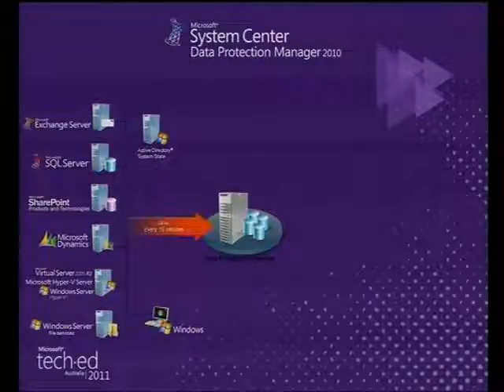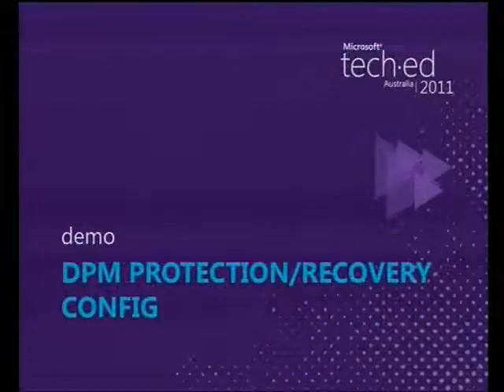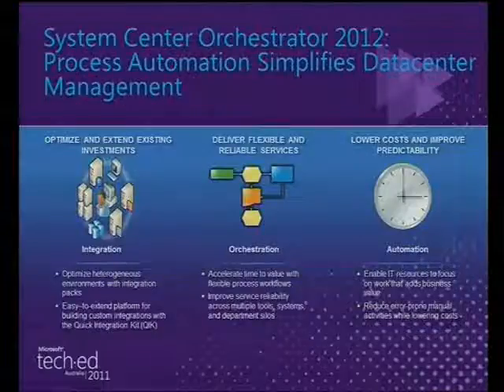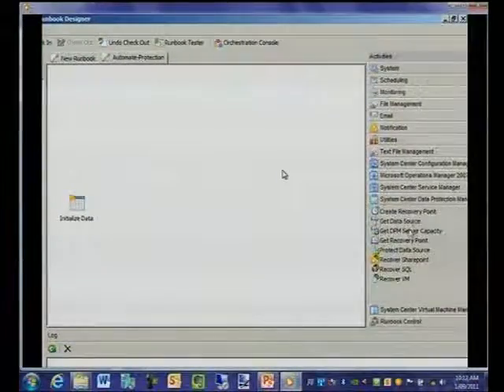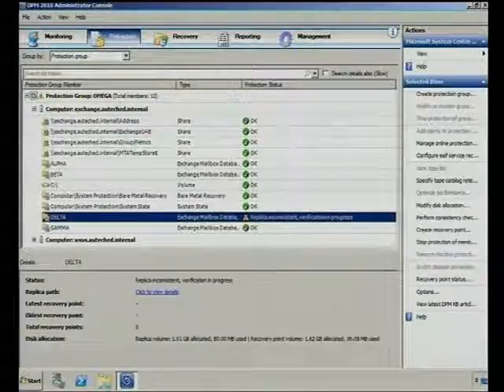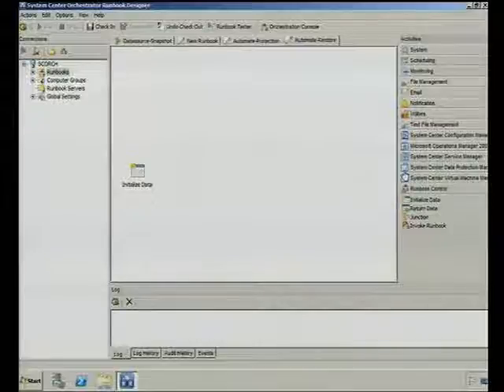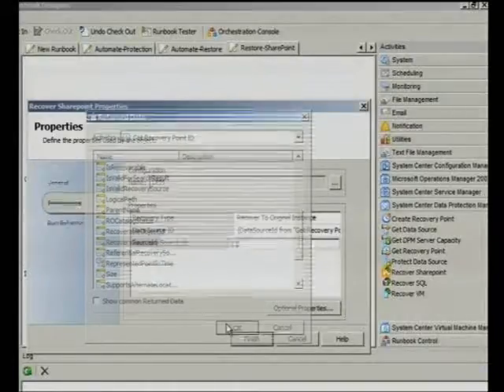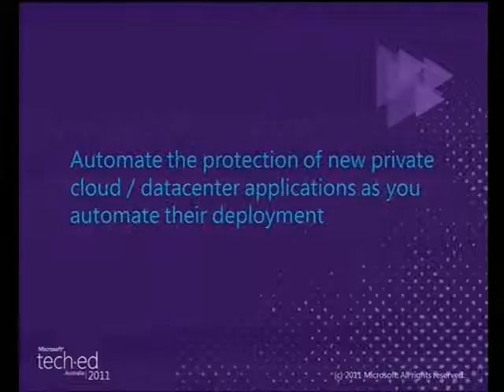Tech·Ed Australia 2011 Private cloud data protection and recovery